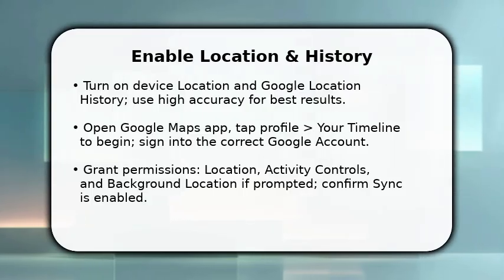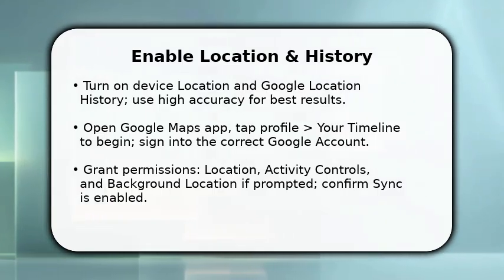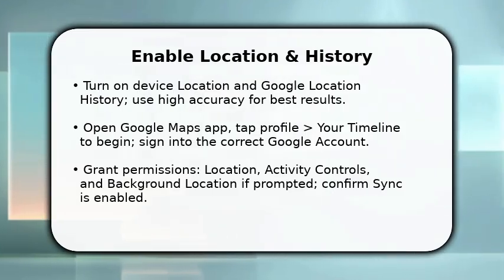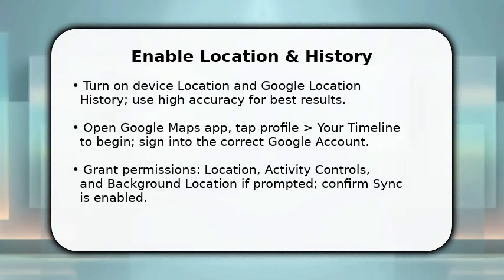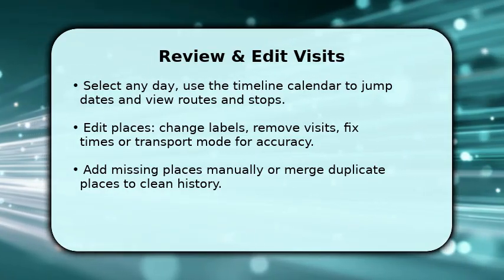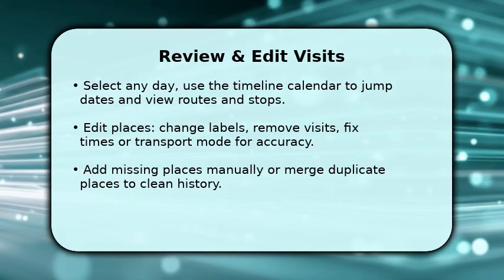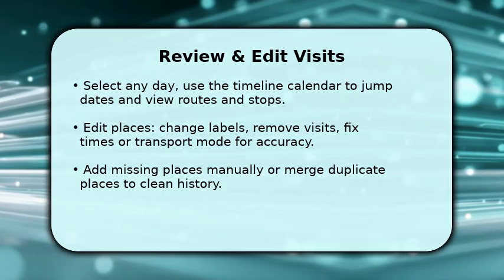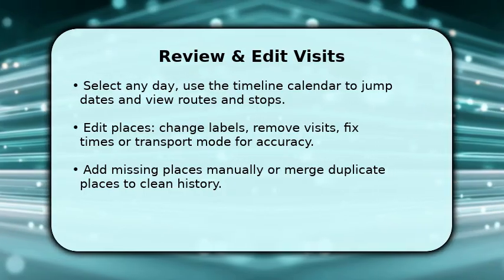How to Use Google Map Timeline (full Guide)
Dive into the comprehensive guide on utilizing Google Maps Timeline. Learn how to track your movements, analyze patterns over time, and unlock personalized insights with our step-bythy tutorial.

Google Map Timeline, track movement, pattern analysis, personalized insight, step-by-step guide, movement tracking on Google Maps, data interpretation in maps, explore your travel history, timeline feature of Google Maps, analyze past trips with timelines, Google Map Timeline tutorial